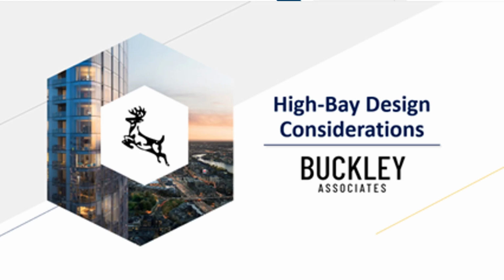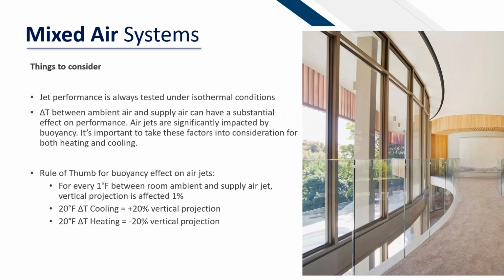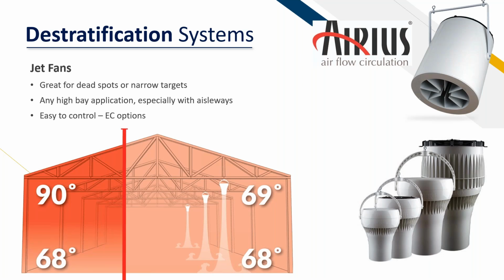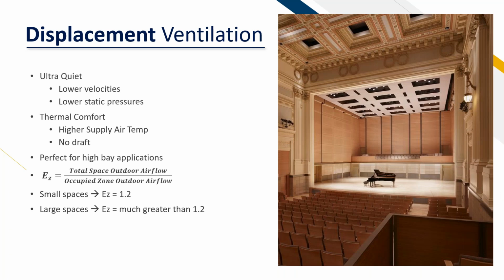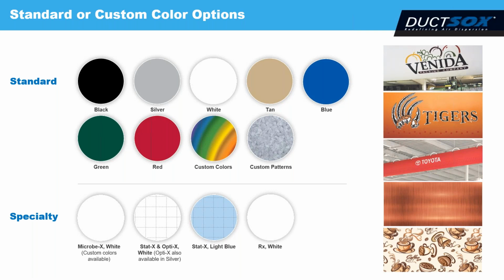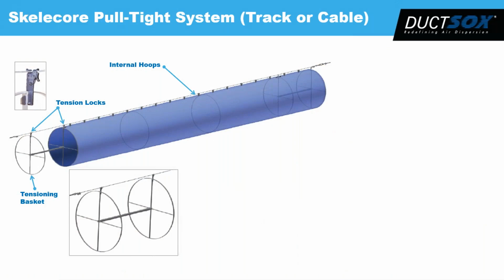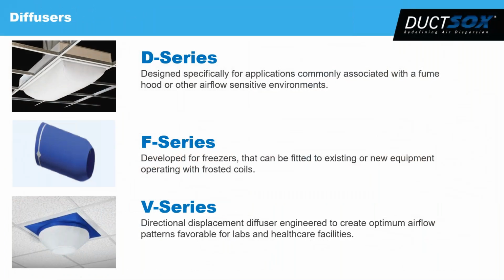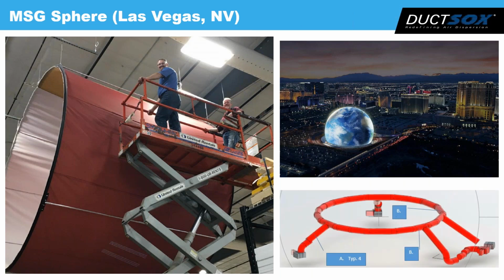Design Strategies and Product Solutions for High Bay Applications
Buckley will dive into the various design methods and product solutions for High Bay applications. Any space with a high ceiling and potential for high occupancy poses a challenge on the design for saving energy while keeping the space comfortable.

This session will define a high bay application and the most common design challenges. We will evaluate strategies that achieve design goals for occupant comfort and recommend energy efficient solutions.

Learning Objectives
+ Define High Bay Application
+ Jet Theory and Throw
+ Types of Systems: Mixing Systems vs Displacement
+ Ventilation Effectiveness and Efficiency

Buckley Product Solutions
+ Jet Nozzles and Punkah Diffusers
+ Architectural Linear Slot Diffusers
+ Destratification Fans (HVLS)
+ Ductwork: Fabric & Underground
+ Displacement Diffusers